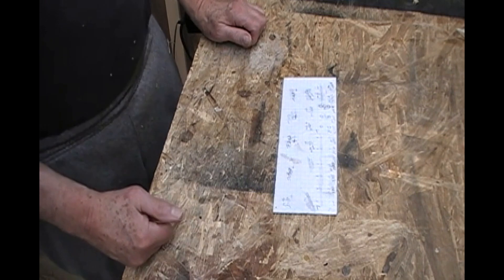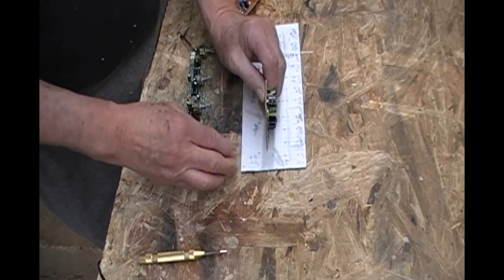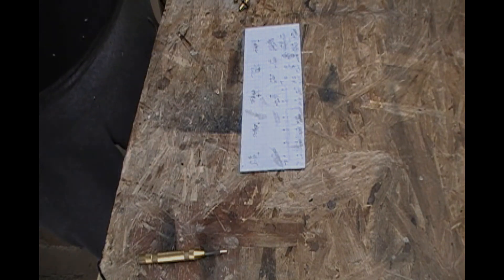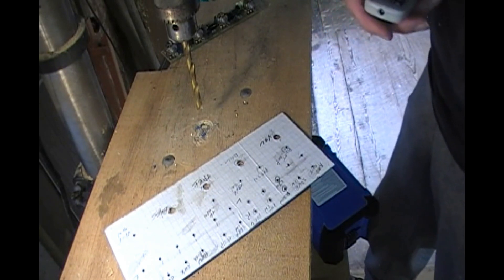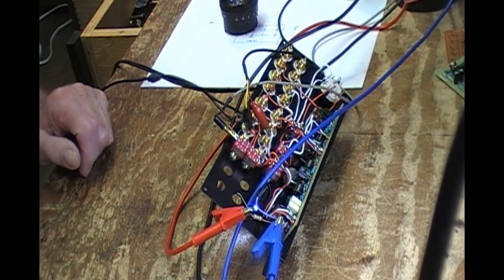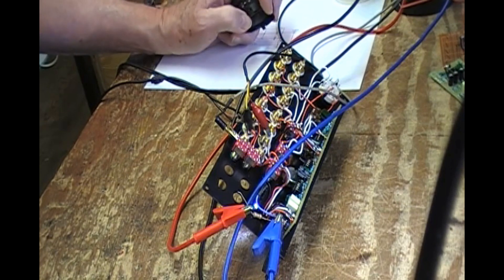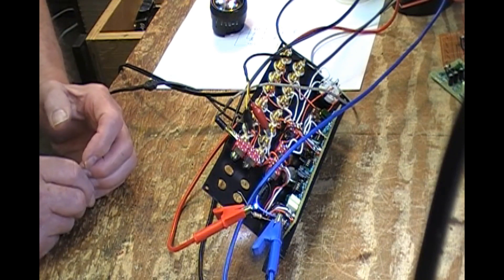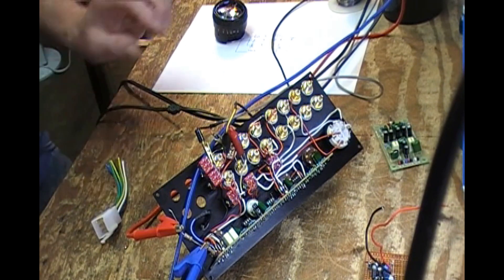bench amp pt 2 complete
Front panel holes drilled and painted and oven baked.  Boards installed and most wiring done.  The assembly has been tested and it works!!